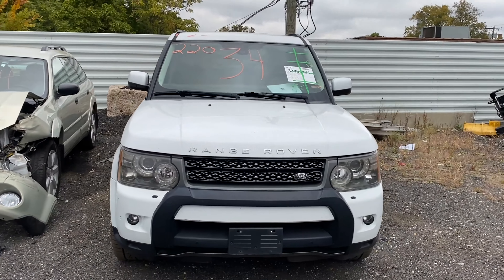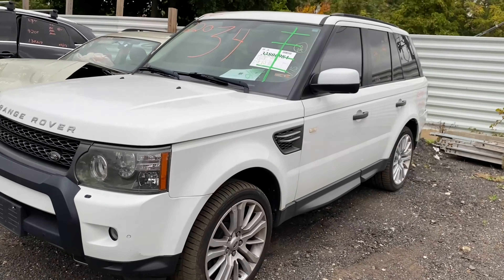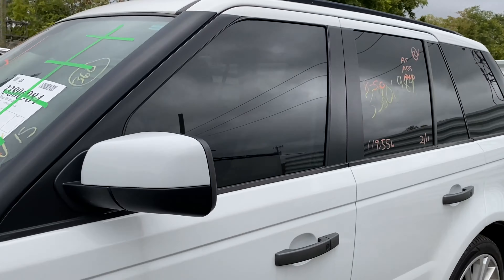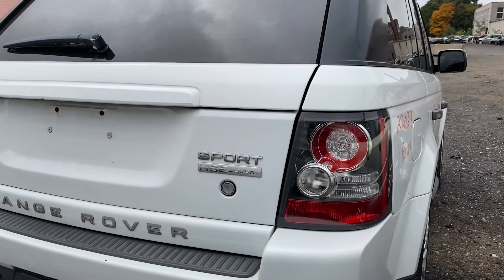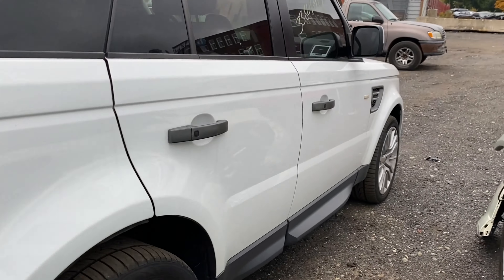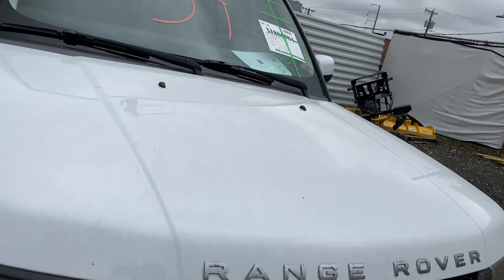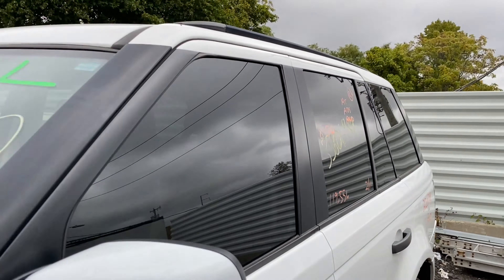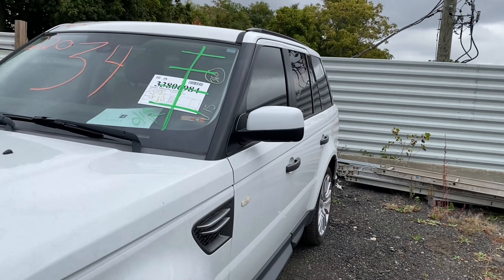Parting out a 2011 Land Rover Rover Sport parts car - 220348 - Tom's Foreign Auto Parts